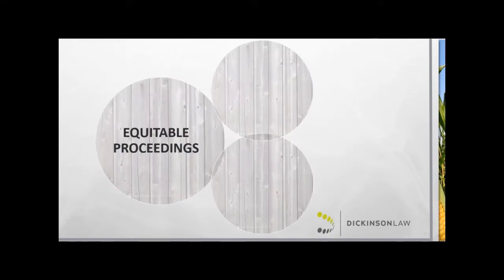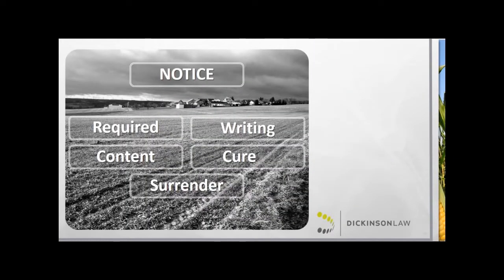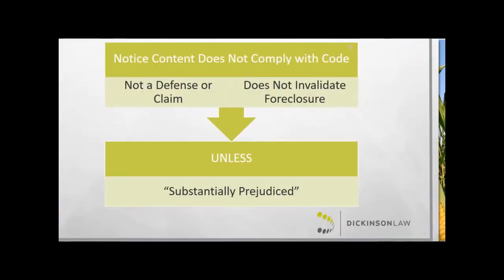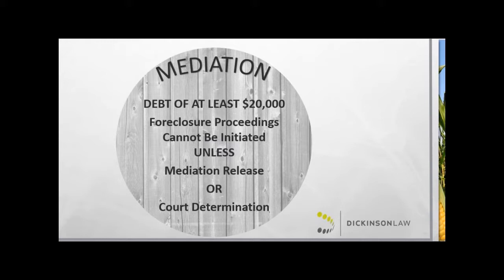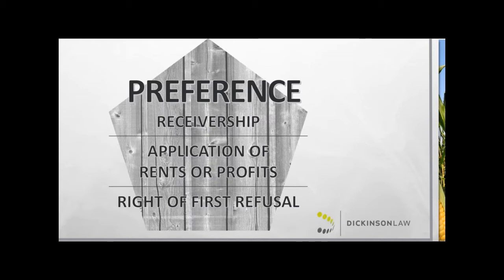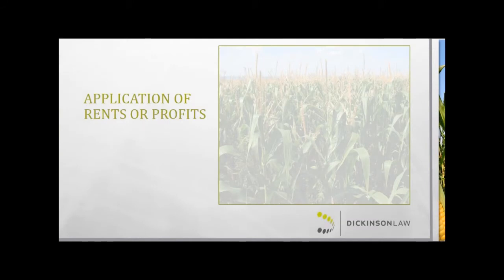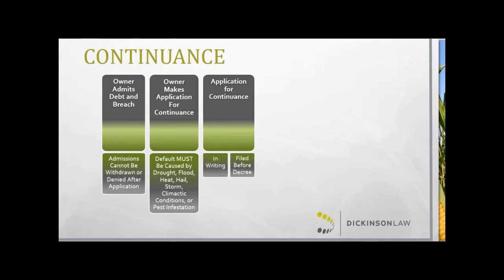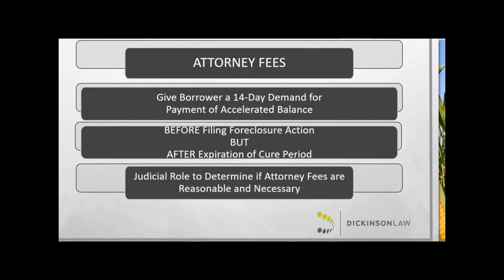Agricultural Foreclosure Issues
Attorney Mollie Pawlosky discusses the special protections in place for Iowa Ag borrowers and the steps in the Foreclosure process.